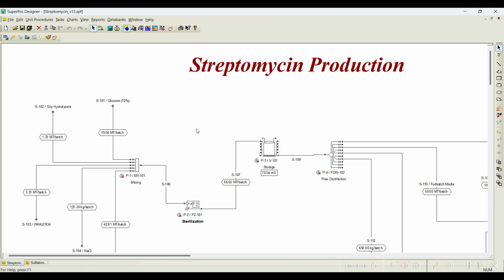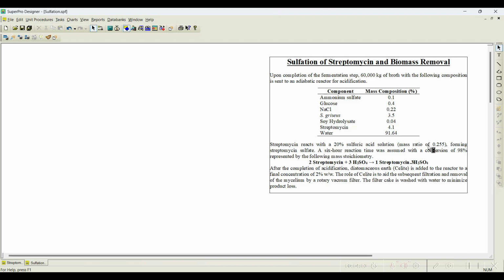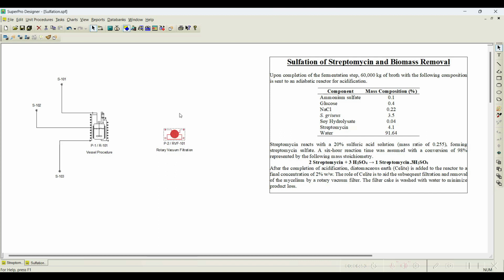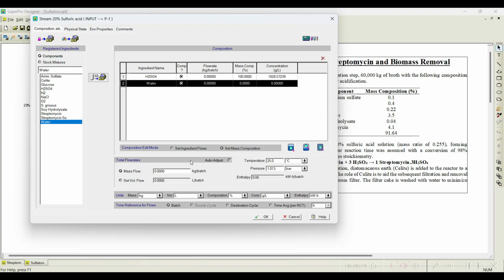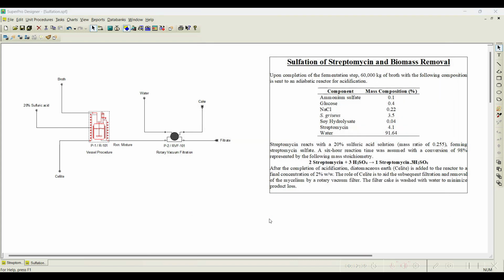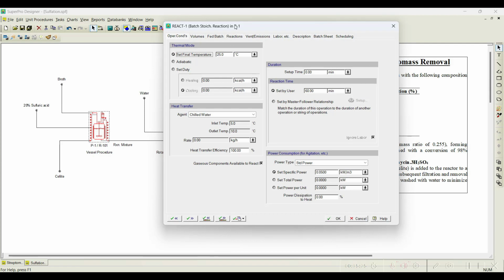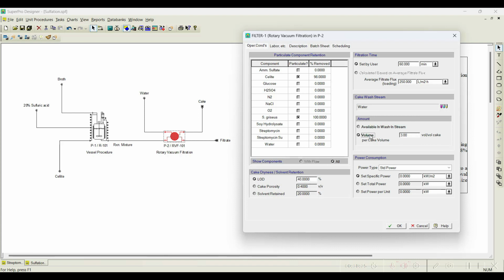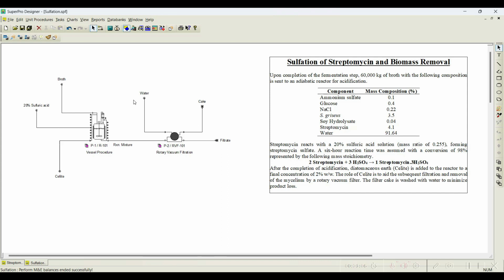28. Simulation of Reactor and Rotary Vacuum Filtration Procedure in SuperPro Designer®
This tutorial describes the simulation of a combination of reactor and filtration procedures.
Course Instructor:
Dr. T P Krishna Murthy
Assistant Professor